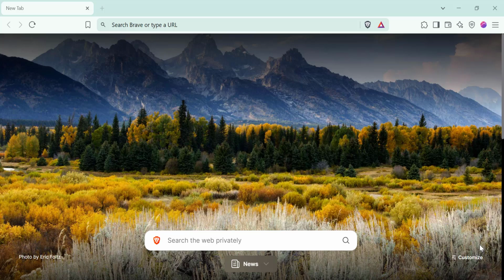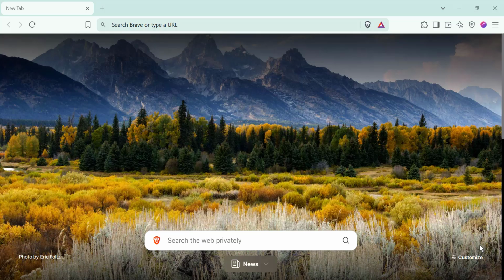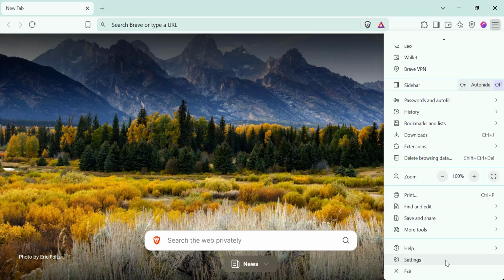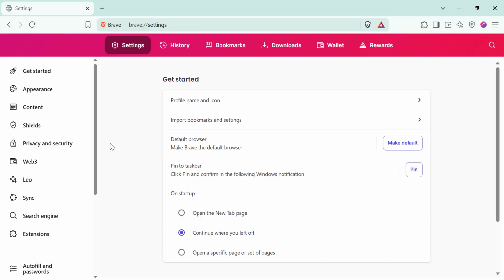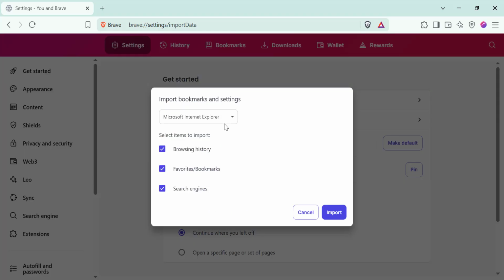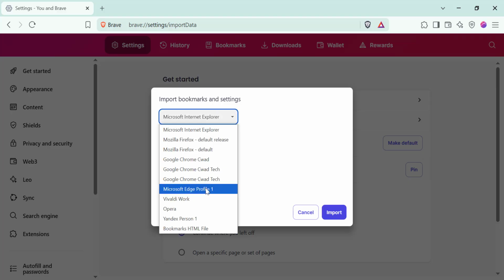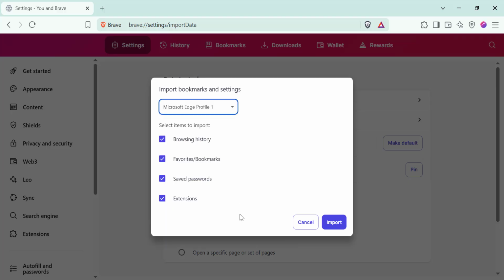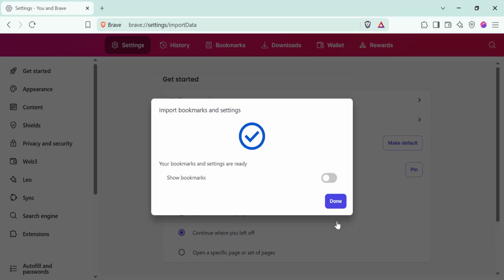How to Import Data from Microsoft Edge to Brave Browser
In this video, you’ll learn how to easily import your bookmarks and settings from Microsoft Edge to the Brave browser. 📂
Follow our simple step-by-step guide to transfer your data quickly and safely. ⏩

Switching browsers has never been easier! 🔄